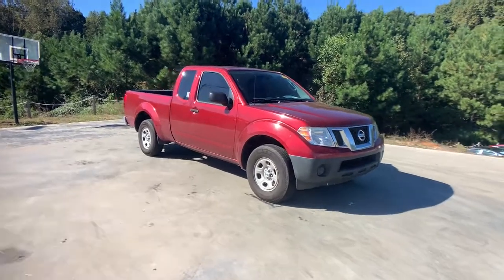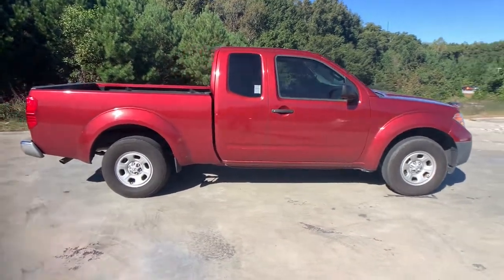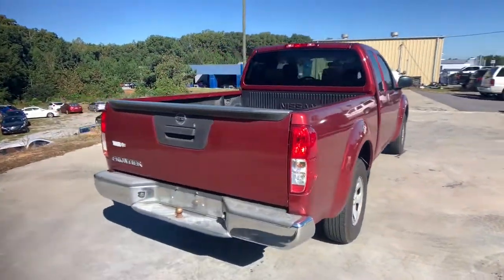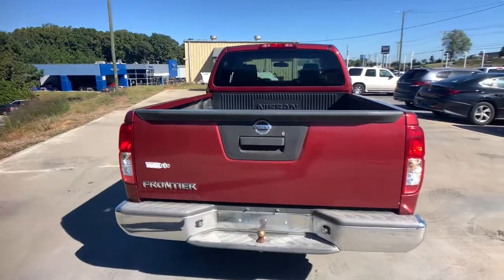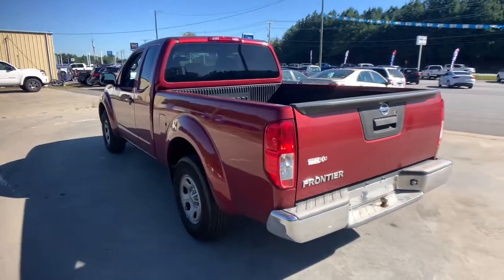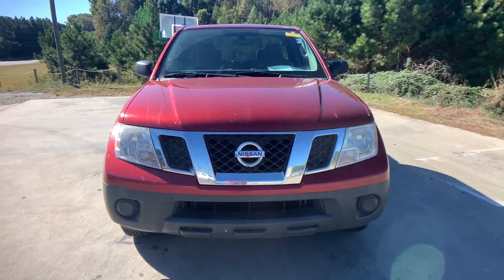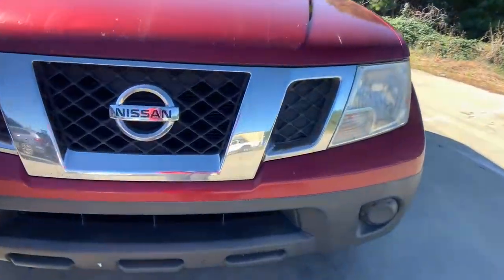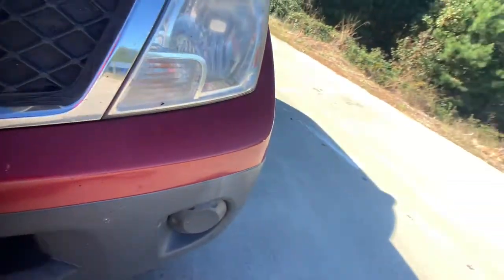2013 Nissan Frontier Anderson County, Greenville, Clemson, Easley, Lake Hartwell, SC 22T003A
Cayenne Red Metallic Used 2013 Nissan Frontier available in Anderson County, South Carolina at Hyundai of Anderson. Servicing the Greenville, Clemson, Easley, Lake Hartwell, SC area.

Recent Arrival! Odometer is 25305 miles below market average! Clean CARFAX.brbrBUY WITH CONFIDENCE!!! YOU WILL ALSO ENJOY A COMPLIMENTARY MEMBERSHIP IN OUR LIFETIME REWARDS PROGRAM WHICH INCLUDES OUR LIFETIME $19.95 OIL CHANGES FOR AS LONG AS YOU OWN THE VEHICLE!!! Join us at Hyundai of Anderson! We value your time with our best pricing, aggressive trade allowances & multiple payment options in 45 minutes or less. Also, with our customer care express quick lube lane, with dedicated advisor and technician, with no appointment necessary!!! 45 minutes or less is our goal with world class service! READ Hyundai of Anderson has created a VIP department just for our online customers. You can structure your entire deal online, including trade-in & payment options & reserve the vehicle for 72 hours. We can even start your paperwork, saving you more time. We have valet for purchase delivery (FREE DELIVERY up to 250 miles & many service scenarios. YOU WILL ALSO ENJOY A COMPLIMENTARY MEMBERSHIP IN OUR LIFETIME REWARDS PROGRAM WHICH INCLUDES OUR LIFETIME $19.95 OIL CHANGES FOR AS LONG AS YOU OWN YOUR VEHICLE!!! Join us at Hyundai of Anderson! We value your time with our best pricing, aggressive trade allowances & multiple payment options in 45 minutes or less. Also, with our customer care express quick lube lane, with dedicated advisor and technician, with no appointment necessary!!! 45 minutes or less is our goal with world class service! MUST SEE!, Extended Warranty Available, Frontier S, King Cab, 2.5L I4 DOHC, 5-Speed Automatic with Overdrive, RWD, Cayenne Red Metallic, Graphite w/Cloth Seat Trim.brbr2013 Nissan Frontier S RWD 5-Speed Automatic with Overdrive 2.5L I4 DOHC Cayenne Red MetallicbrbrbrAnderson, Belton, Honea Path, Clemson, Piedmont, Hartwell, Greenville, and everywhere in between come check us out. USED VEHICLES MAY BE SUBJECT TO UNREPAIRED MANUFACTURER RECALLS. Please contact the manufacturer for recall assistance / questions before purchasing or check the NHTSA website for current recall information Pricing does not include state tax or licensing fees. Includes Dealer closing fee of $329. Dealer does not calculate, collect or estimate State property tax. Dealer offers Carfax information as a convenience. * Oil Changes include up to 5 quarts of semi-synthetic blend oil, non-diesel engines.